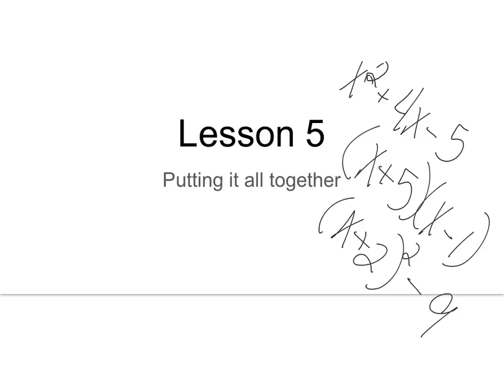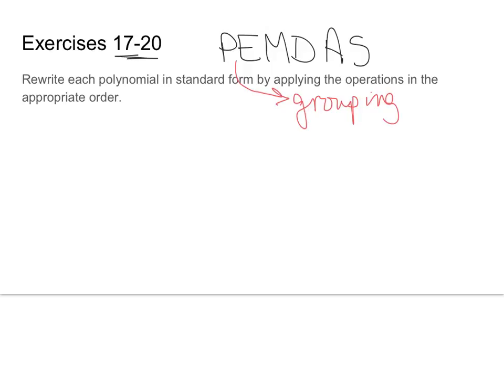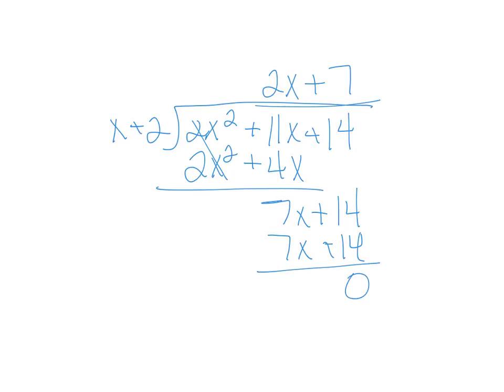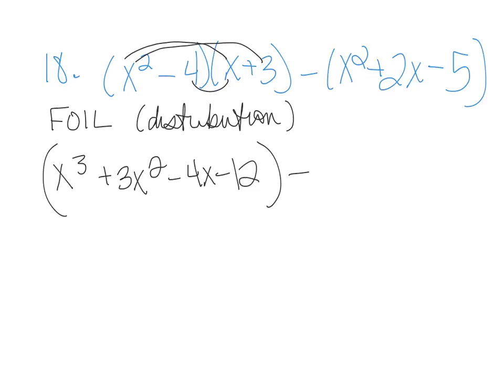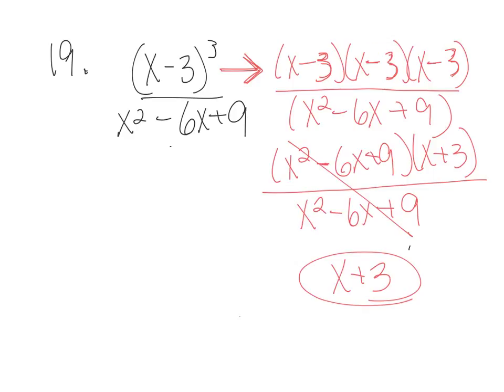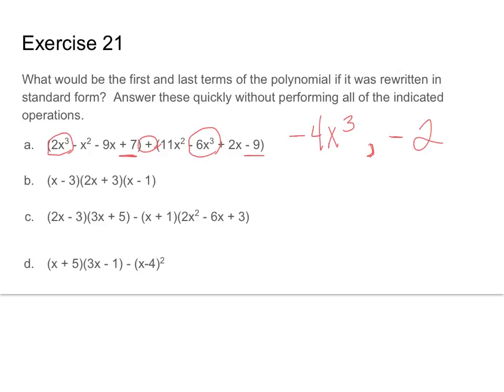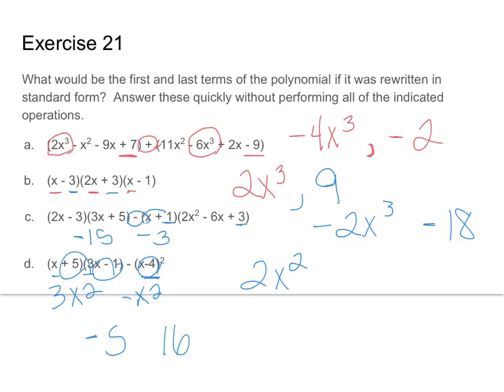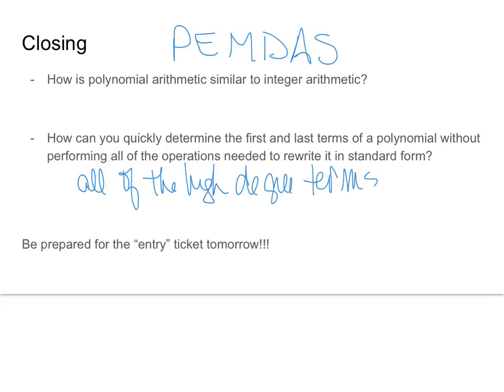Alg2 L5 Putting it all together